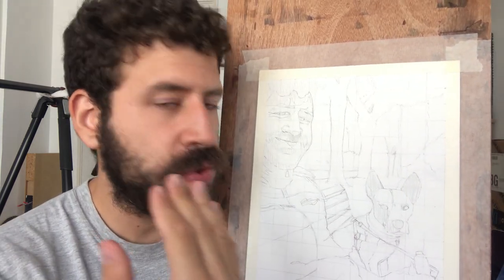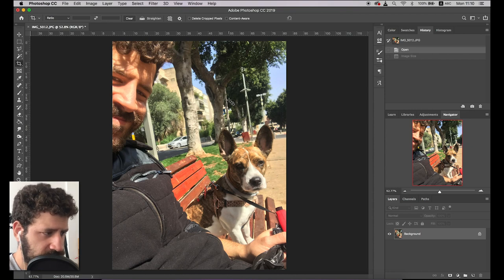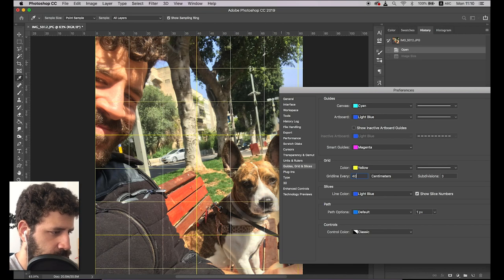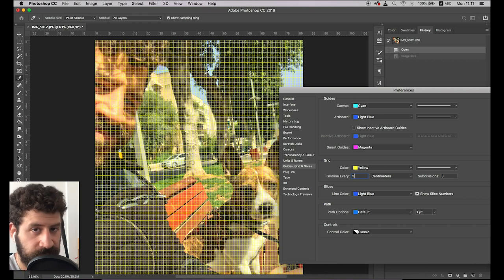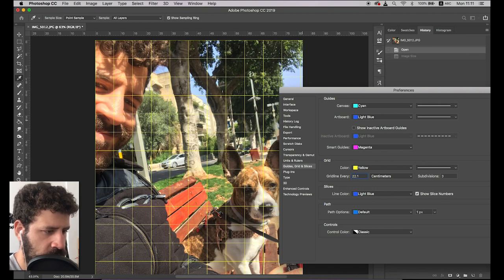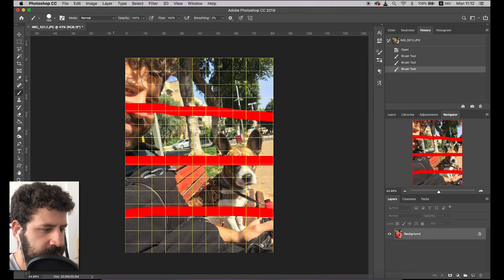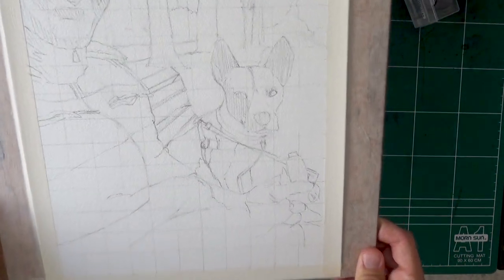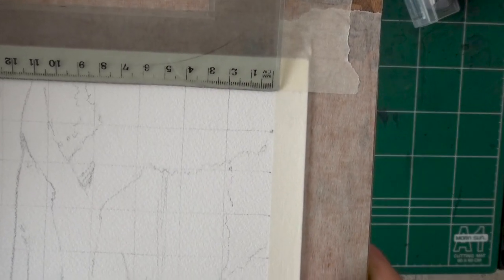Using the GRID Method for Complex Drawings & Paintings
In today's video I'll share with you how I use the GRID METHOD for drawing more accurately, and getting the overall proportions of the drawing / painting to be correct.

There are plenty of methods out there for drawing accurately.
If possible, try not to be 100% dependent on them, but also don't be afraid to use them whenever necessary.

Time-Stamps:
00:00 - Introduction
01:18 - Adding Grid to Image (Photoshop)
04:31 - Drawing Grid on Paper
06:47 - Final Result REVEAL!
09:04 - Outro

- Liron

Quinacridone Rose

Brushes
Escoda BLACK Plein-Air Set:

*** MUSIC CREDITS ***